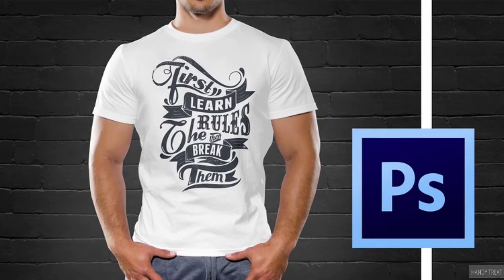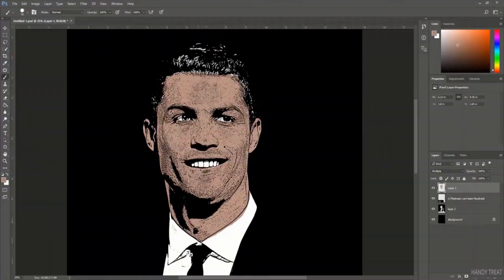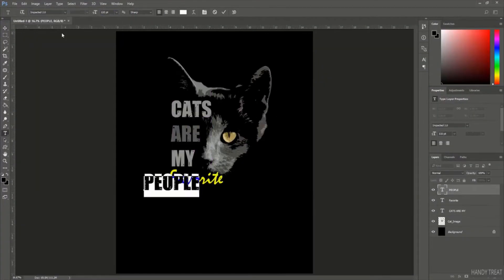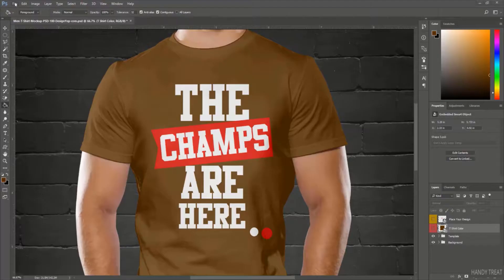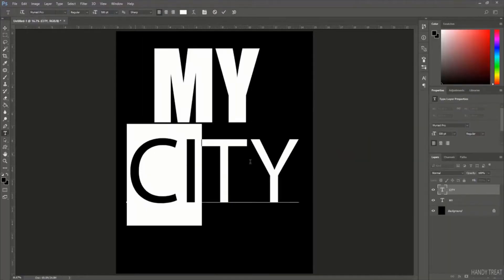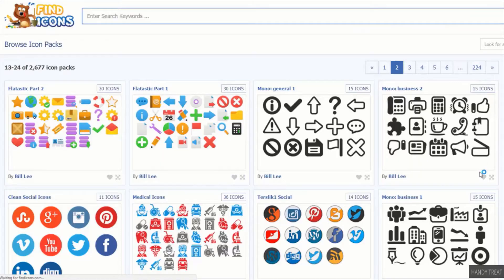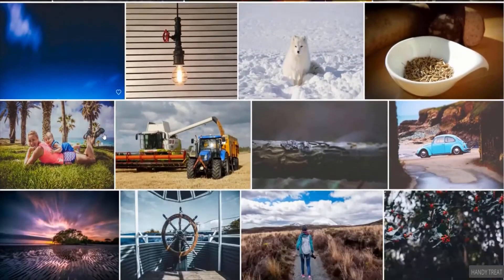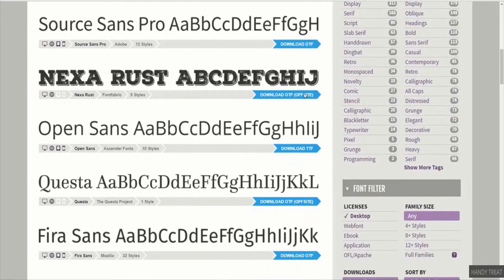T-shirt Design Course using Adobe Photoshop | From Beginner to Pro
This course is designed to make learning easy for beginners! It's a Step-by-Step guide to Design Hot-Selling T-shirts.

You'll learn how to design awesome, hot selling t-shirts and you'll get step-by-step tutorials on how to create amazing designs. We’ll go from the very basics of Photoshop for beginners and teach you all the techniques to become an expert in creating stunning t-shirt designs. We’ll also take six of some hot-selling t-shirts and recreate them step-by-step for you.

This way you’ll be able to follow every step in a very easy-to-understand manner. All the techniques that you will learn here, can be applied to create any t-shirt designs. In the ‘shortcut techniques’ section of this course, we’ll share some cool tricks and techniques which you will be able to use to create awesome t-shirts in a very short time.